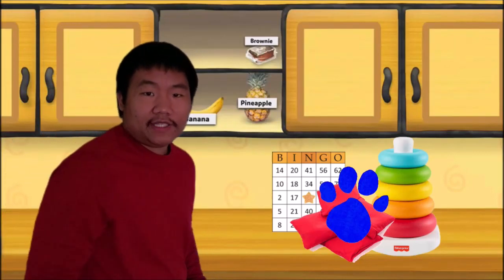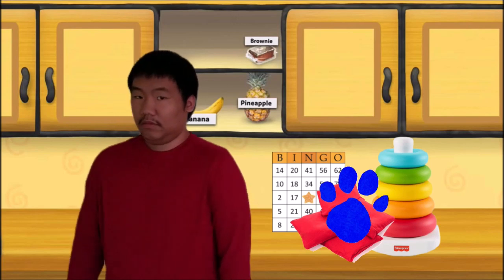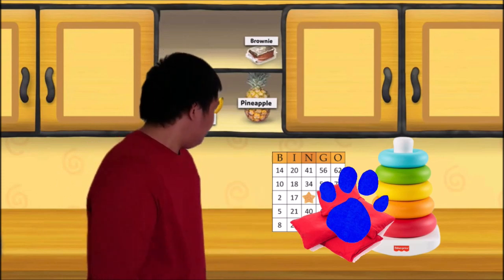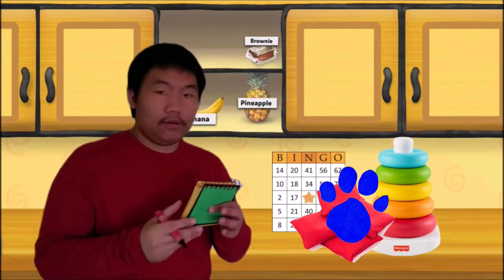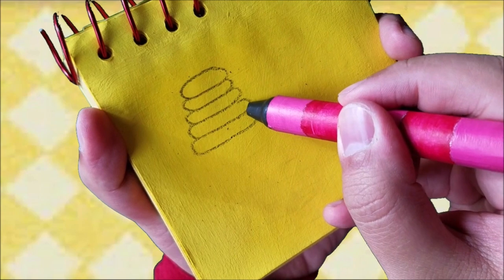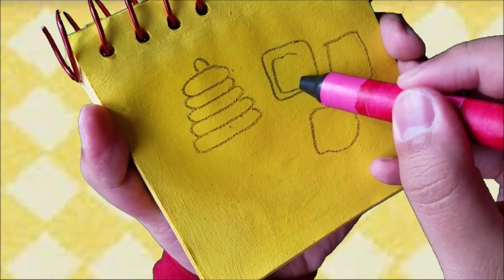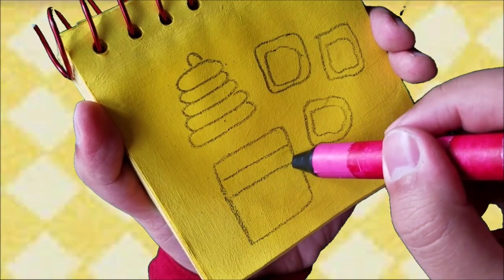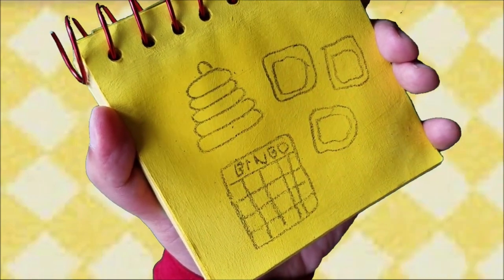How to draw games